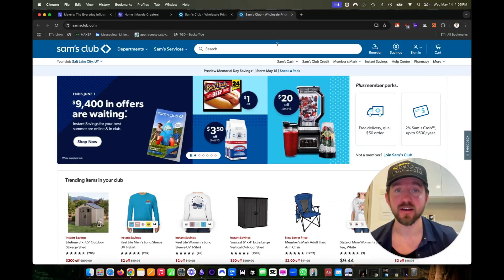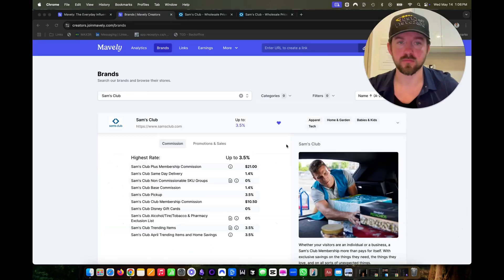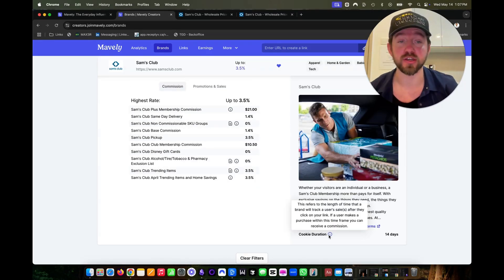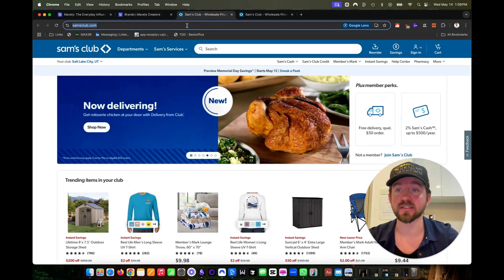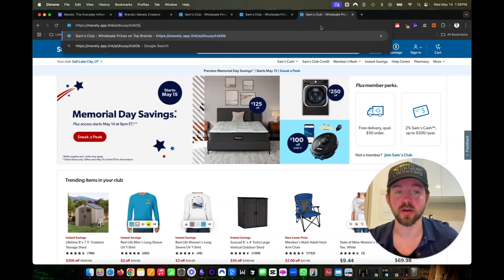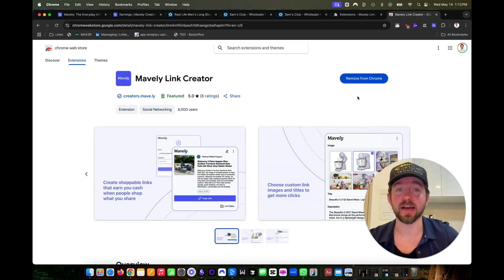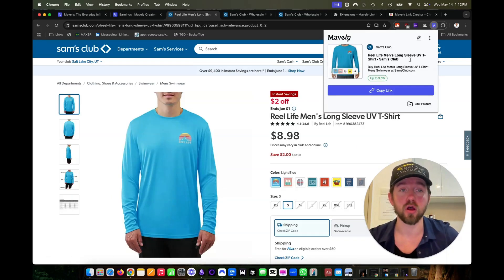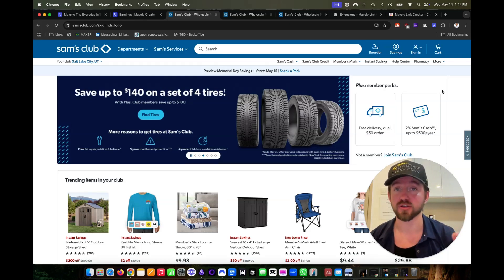Sam's Club Affiliate Program: How to Join Sam’s Club Affiliate Marketing with Mavely Tutorial 2025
Learn how to join the Sam’s Club affiliate program using the free Mavely platform and start earning commissions from brand-name products. This tutorial walks you through setting up your Mavely account, finding the affiliate program, and generating trackable links using both the dashboard and Chrome extension. With a 14-day cookie duration and commission rates based on product type, Sam’s Club offers a beginner-friendly way to monetize your audience. Whether you're promoting on social media, blogs, or YouTube, this step-by-step guide gives you the tools to turn everyday product recommendations into affiliate income without inventory or complicated funnels.

0:00 Introduction to Sam’s Club affiliate opportunity
0:04 Where to sign up for a free Mavely account
0:08 Navigating to the brands section inside Mavely
0:11 Finding and selecting the Sam’s Club affiliate program
0:15 Overview of commission rates and how they vary by product
0:22 Understanding the 14-day cookie tracking window
0:35 Creating affiliate links manually using the Mavely dashboard
0:45 Sharing your Mavely links to start earning commissions
0:55 Using the Mavely Chrome Extension to create affiliate links
1:12 Summary of both methods and how to start promoting Sam’s Club

Sam’s Club makes affiliate marketing simple by allowing you to earn from trusted retail products. With Mavely’s dashboard and Chrome Extension, beginners can generate links in seconds and start earning from everyday purchases. This is a practical system for turning product links into real income through brand partnerships.